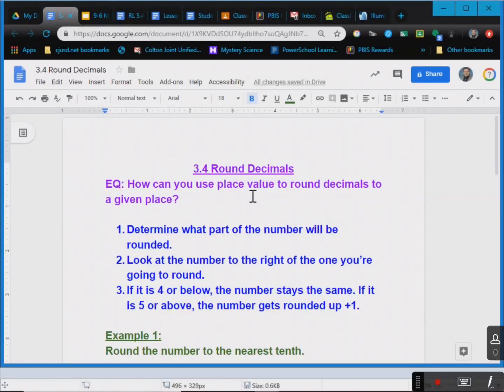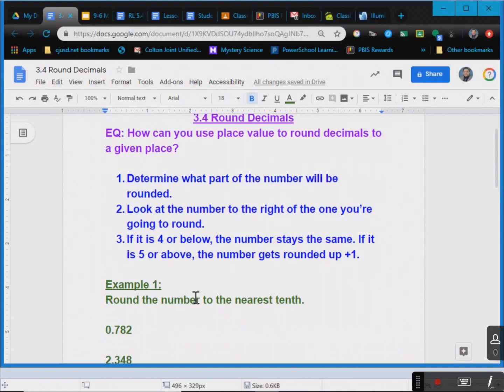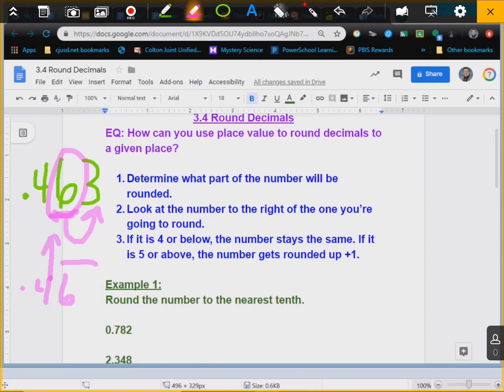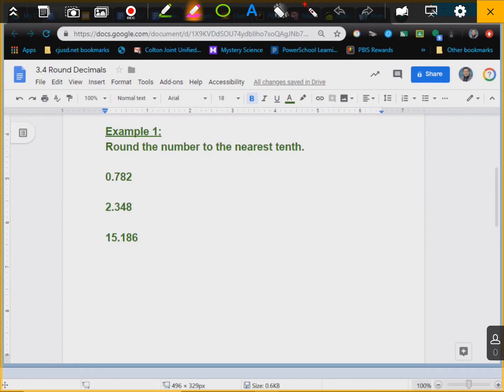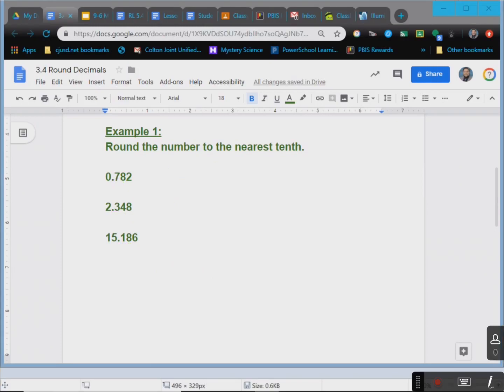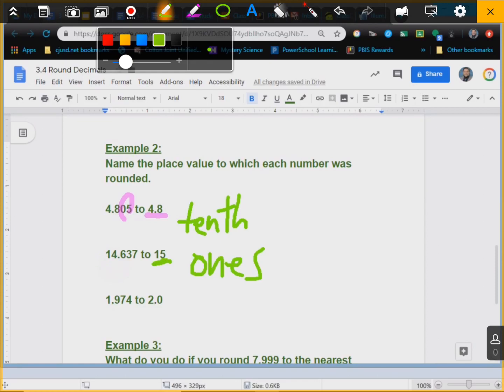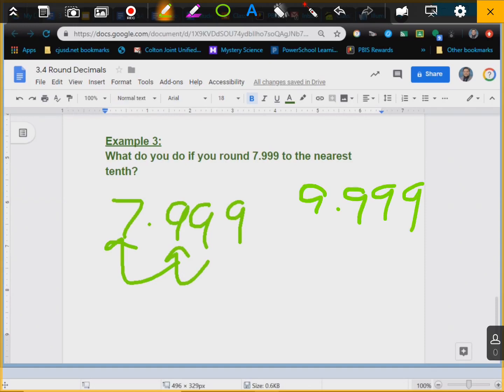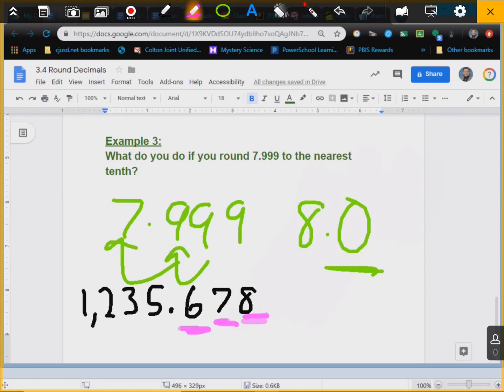3.4 Round Decimals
Please take notes and write down any questions you might have!